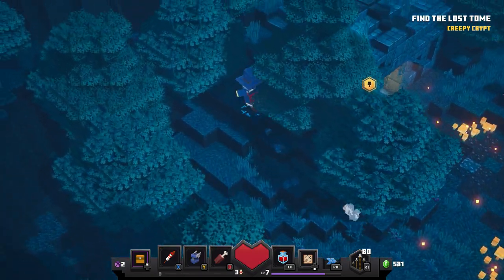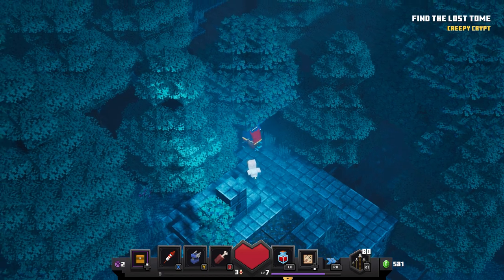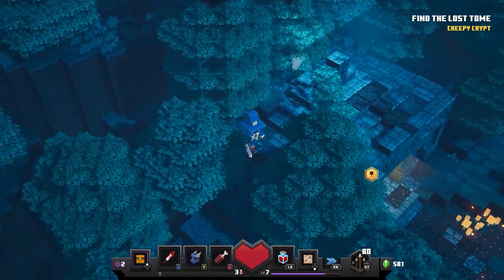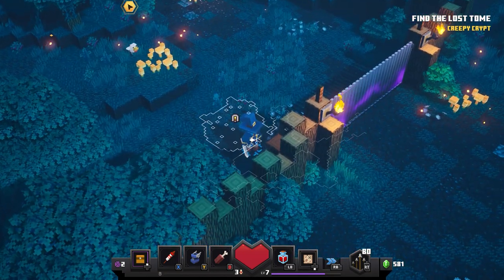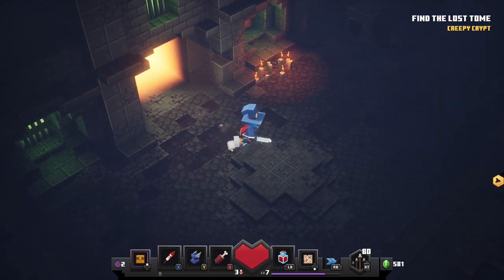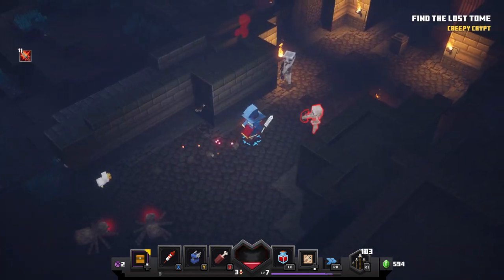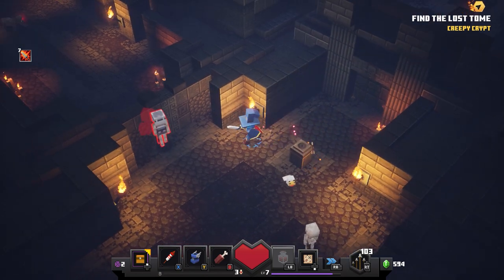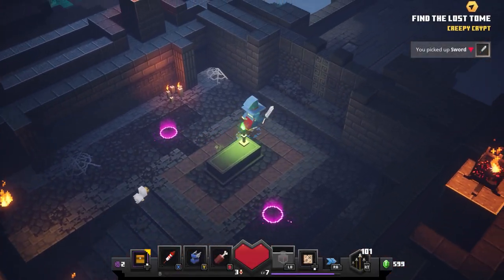CREEPY CRYPT Secret Chests! - Minecraft Dungeons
In this Minecraft Dungeons video we are at Creepy Crypt to find out how to open the gate at spawn point.

▶ WANT MORE MINECRAFT DUNGEONS?! Lets us know down below & tell us what you would like to see!

We have joined forces with Awd-it and Gamemax to bring you an epic bundle to win!

Game Overview:

Brave the dungeons alone, or team up with friends! Up to four players can battle together through action-packed, treasure-stuffed, wildly varied levels, all in an epic quest to save the villagers and take down the evil Arch-Illager!

Discover new weapons and items that will help you defeat a ruthless swarm of new-and-nasty mobs. Fight or flee through canyons, swamps and – of course – mines! Any adventurer brave or foolish enough (or a bit-of-both!) to explore this blocky and beautiful world will need to come prepared. So quickly, gear up!

Game info:

UNITE. FIGHT. SURVIVE.
Fight your way through an all-new action-adventure game, coming to PC, Nintendo Switch, PlayStation 4, Xbox One, and Xbox Game Pass.

UNITE
Brave the dungeons alone, or team up with friends! Up to four players can battle together online or in couch co-op.

FIGHT
Use melee swings, hang back with ranged attacks, or tank your way through shielded by heavy armour! Personalize your character and unlock unique items and weapon enchantments for devastating special attacks.

SURVIVE
Explore the action-packed, treasure-stuffed levels – all in an epic quest to save the villagers and take down the evil Arch-Illager!

Genre: Action-adventure game, Dungeon crawl, Action role-playing game
Developers: Mojang Studios, Double Eleven
Publisher: Xbox Game Studios
Platforms: Xbox One, PS4, PC & Nintendo Switch
# of players: 4 Player, Multiplayer
Release Date: 26 May 2020

Thanks to Microsoft & Xbox for sending us a Key.